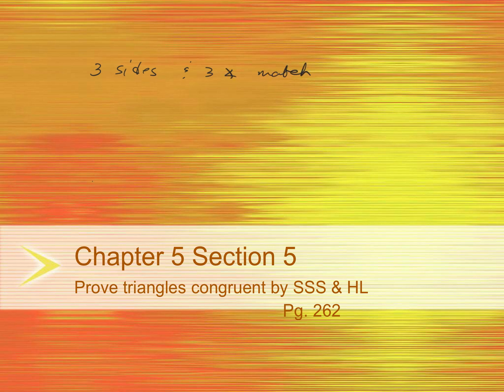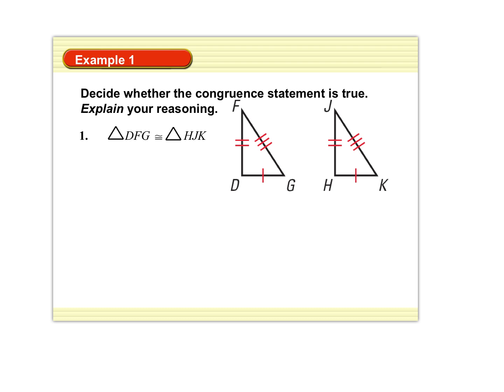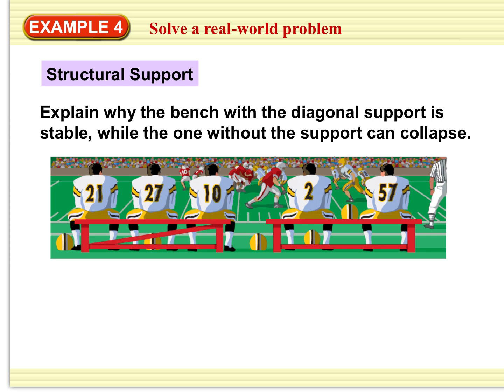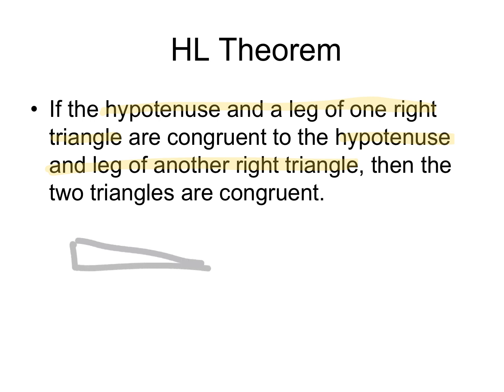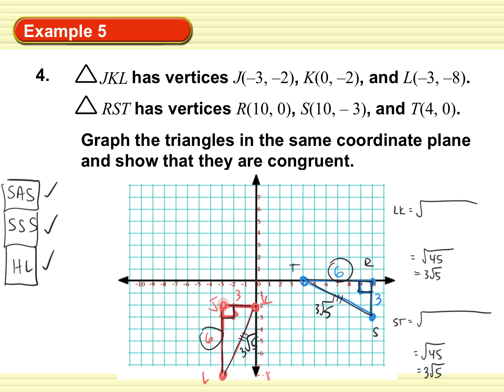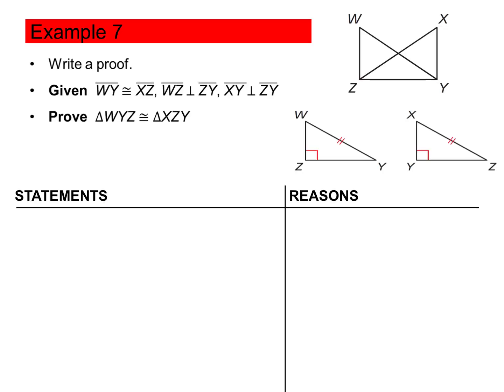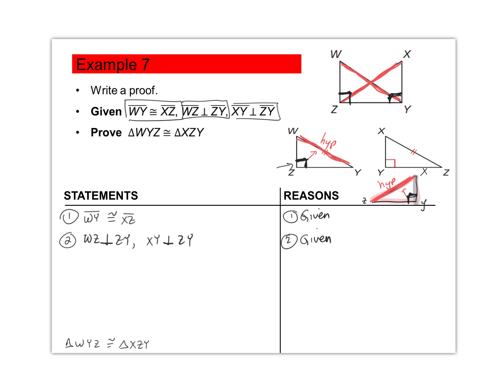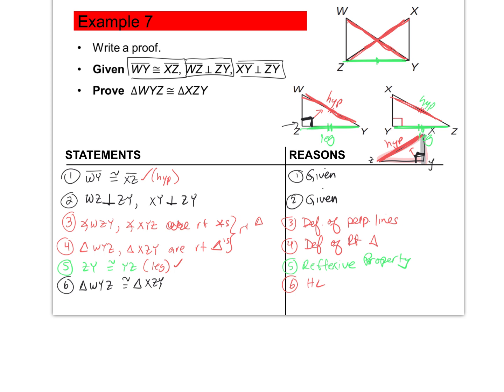Fernandez GeoH 5.5 Lesson